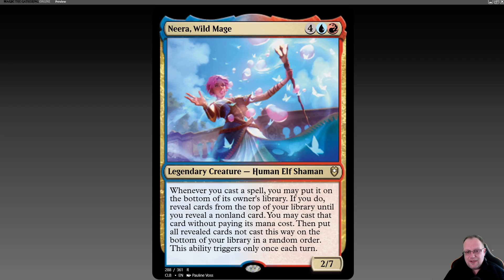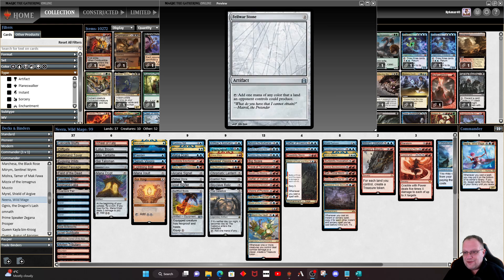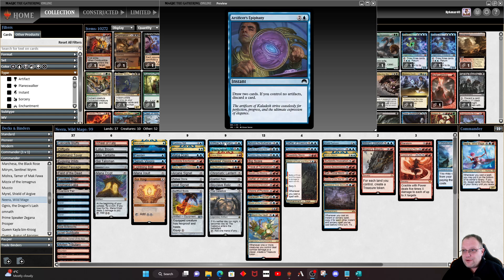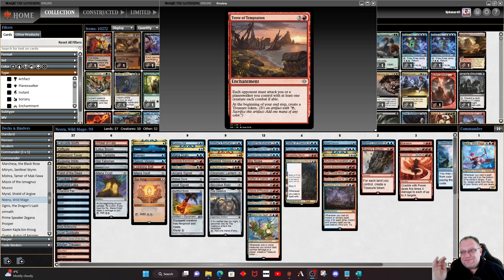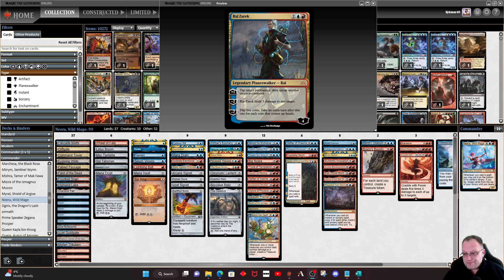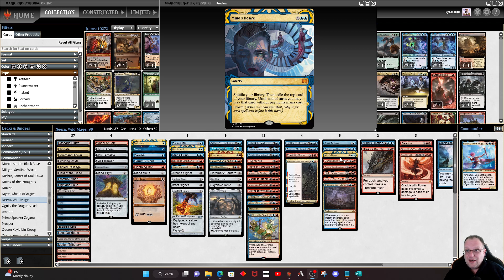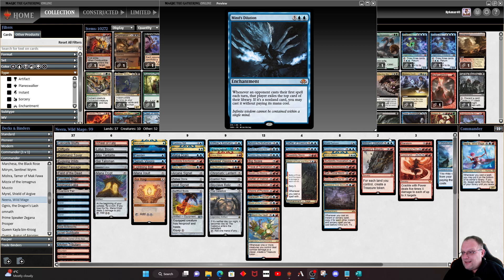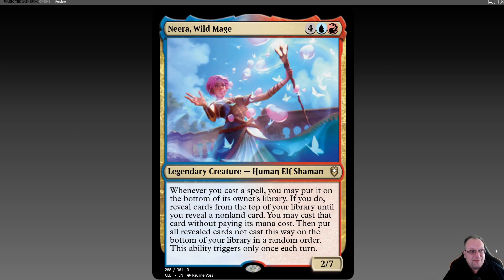Deck Tech - Neera, Wild Mage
Figured it was time for a 'wild' deck so here's my take on Neera. Enjoy!